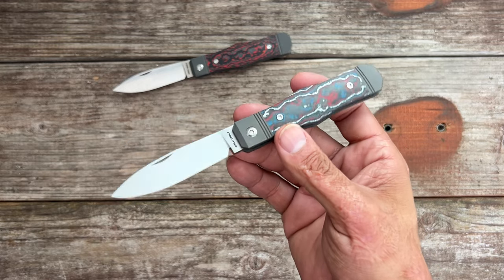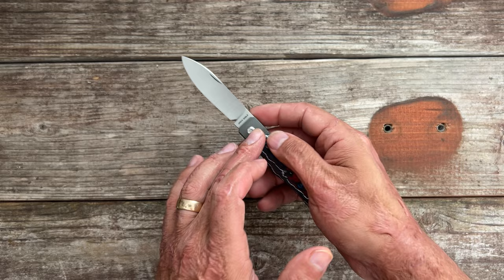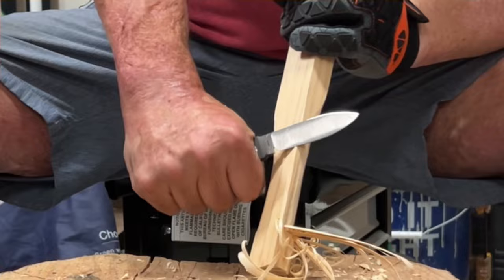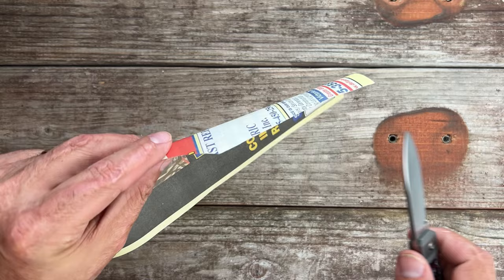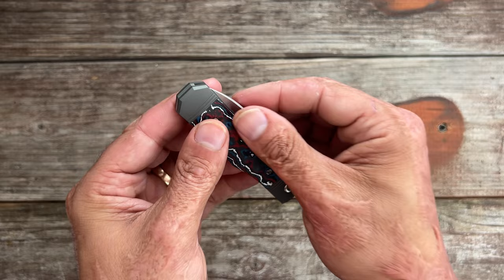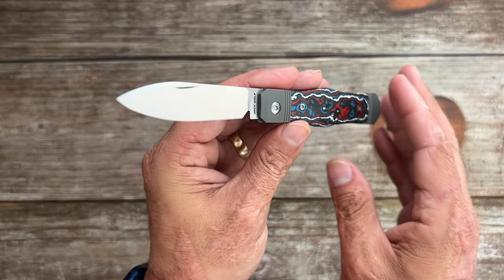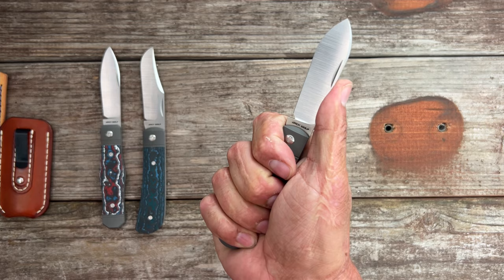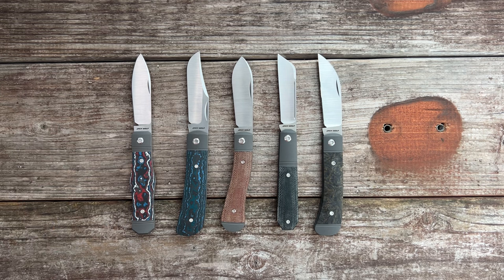Jack Wolf Knives Vampire Jack in S90v Plus My Favorites!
Jack Wolf Knives Vampire Jack in S90v Plus My Favorites! This is the first Re-release that Jack Wolf has done so far but this time he upgrades the blade steel and changes up a few things. In this video we will talk about the good, the bad and also do some real world testing to see how it performs. We also take a look at my 5 favorite Jack Wolf models.